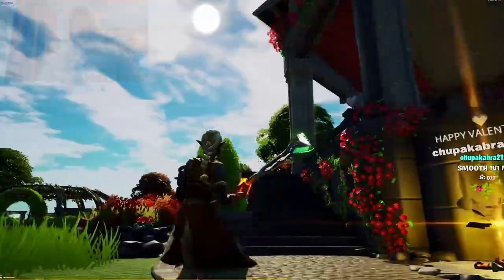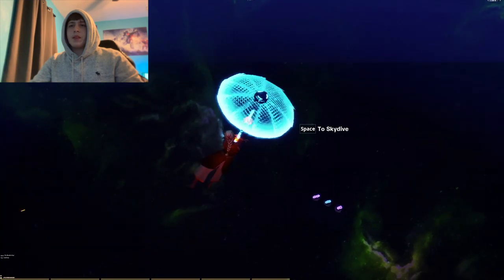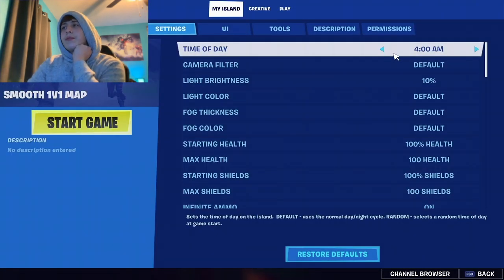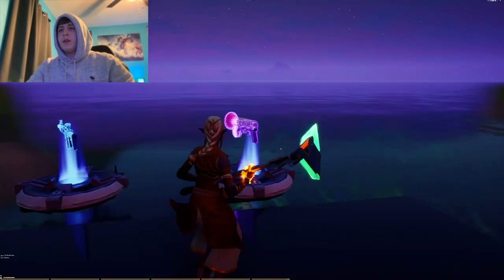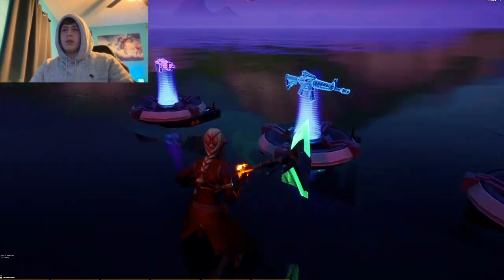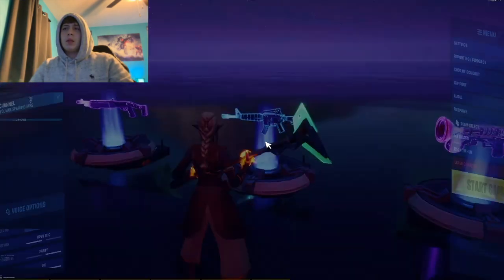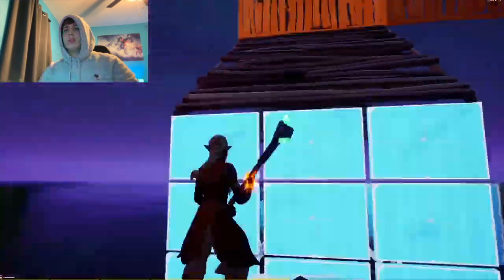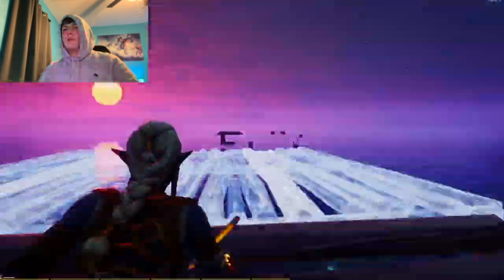I made a clean 1v1 map.